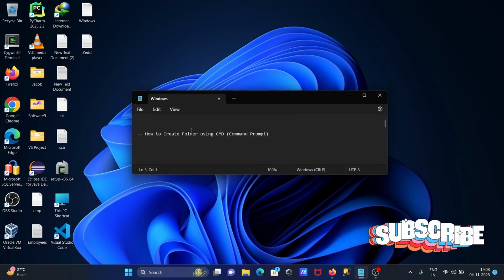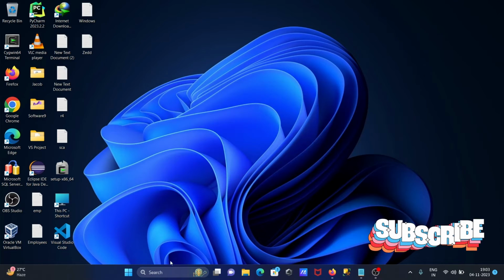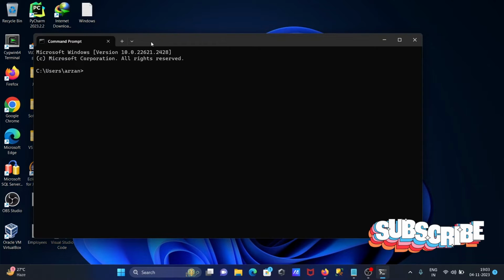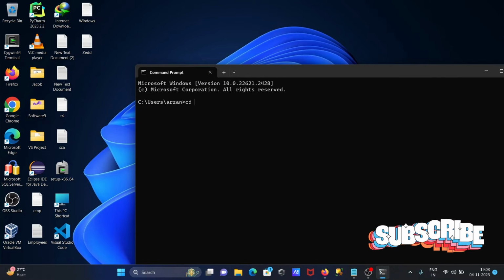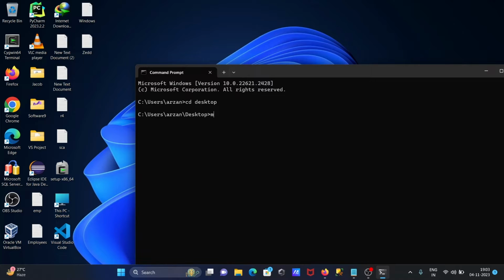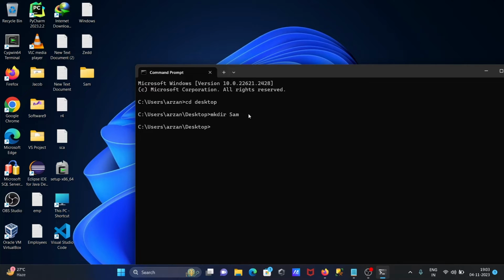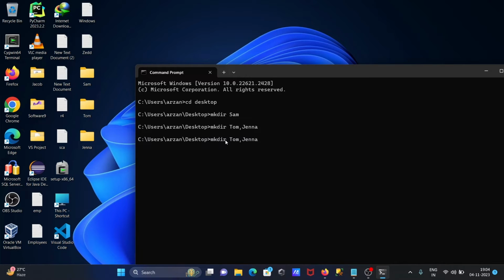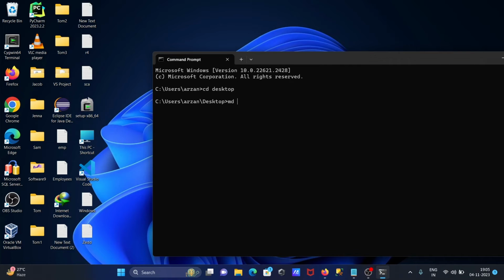How to Create Folder using cmd windows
Create folder using cmd windows 10
how to create a folder in command prompt windows 10
Create folder using cmd mac
create directory command
how to create a subdirectory in command prompt
create folder command line linux
mkdir command windows 10
how to create a directory in windows 10